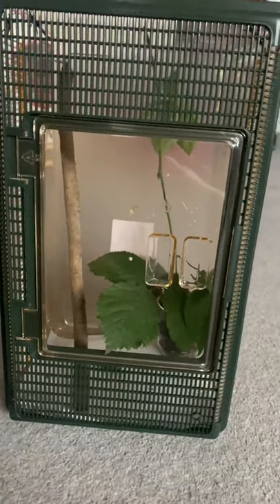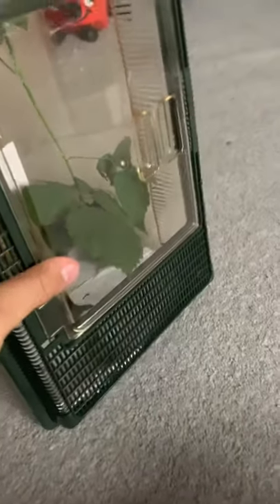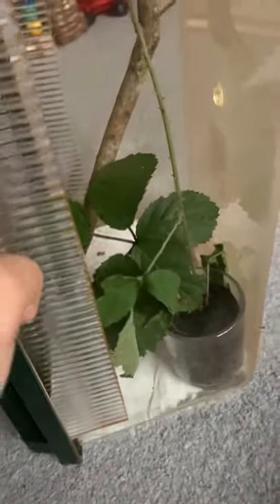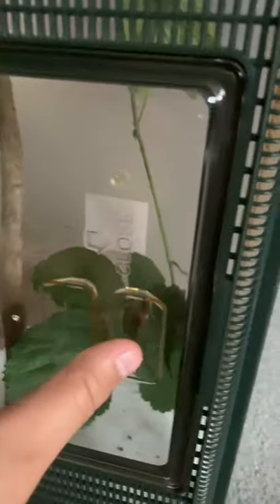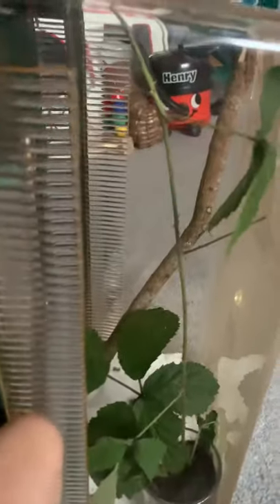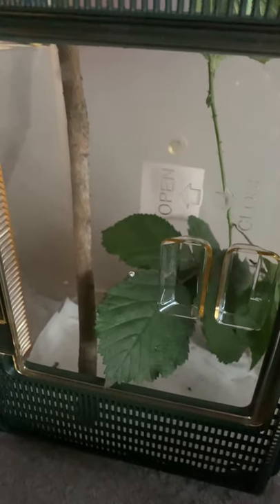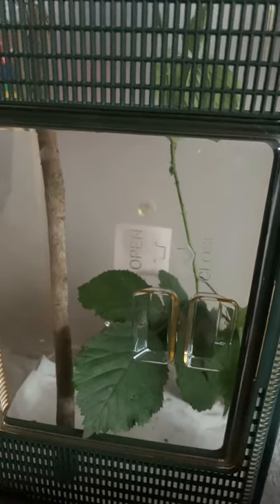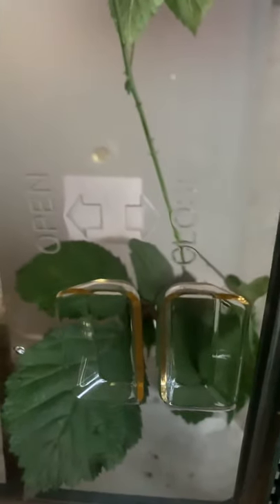My borneo Thorny stick insect nymphs+enclosure tour